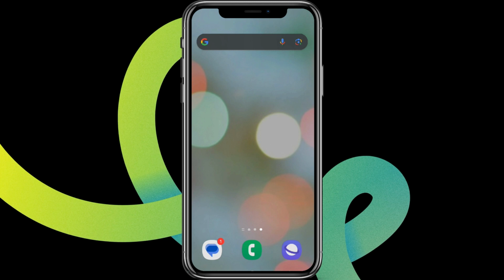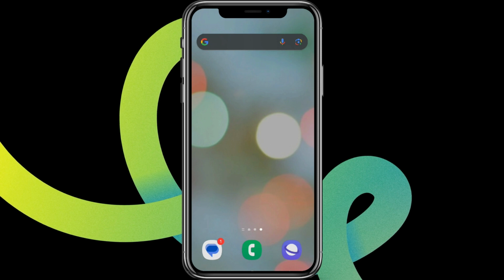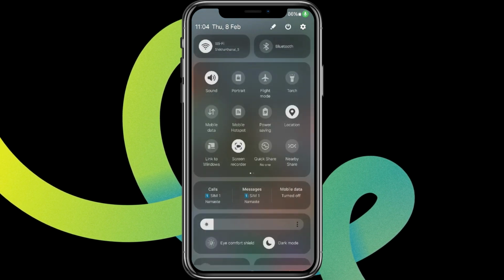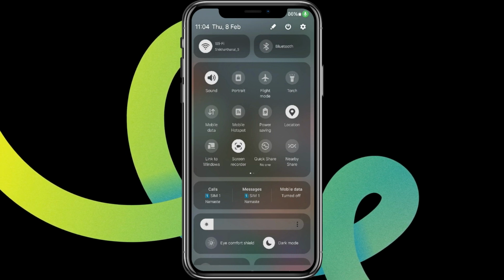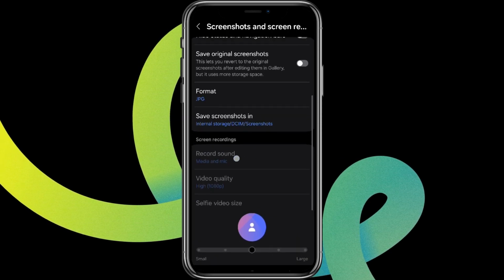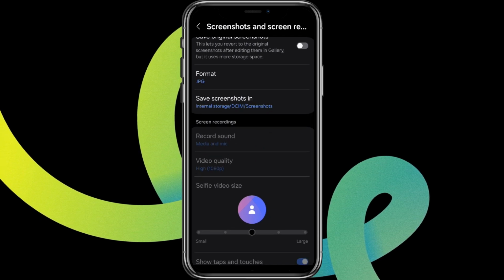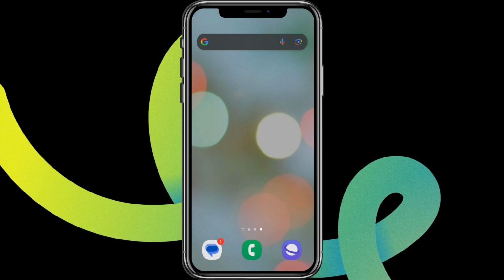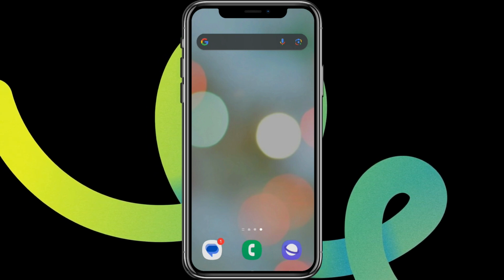How to Record Video Call on Messenger Android (2024)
Ever wished you could capture those hilarious moments or sentimental conversations during your Messenger video calls? Whether it's a family catch-up, a business meeting, or a fun hangout with friends, preserving those experiences can be invaluable. Now you can!

In this comprehensive tutorial, I'll guide you through EVERYTHING you need to know about recording your Messenger video calls, step-by-step. No matter what device you use, you'll be mastering screen recording in no time!